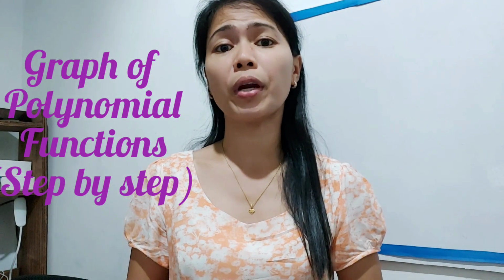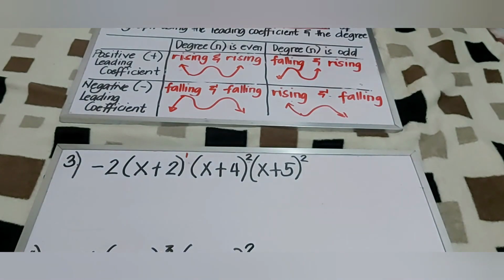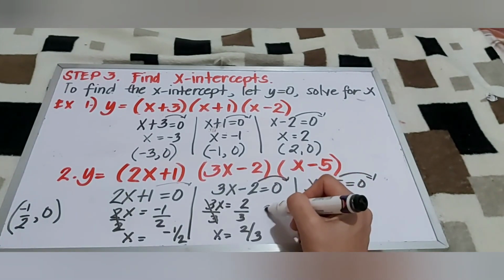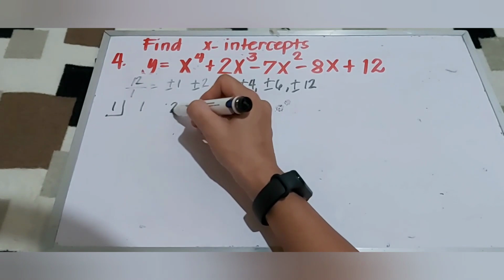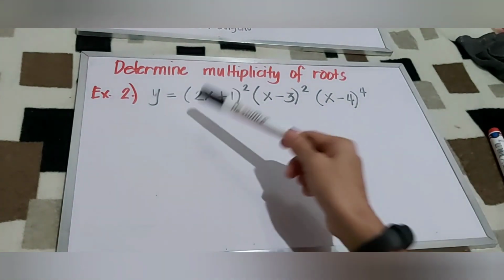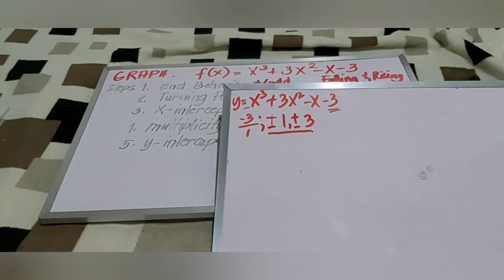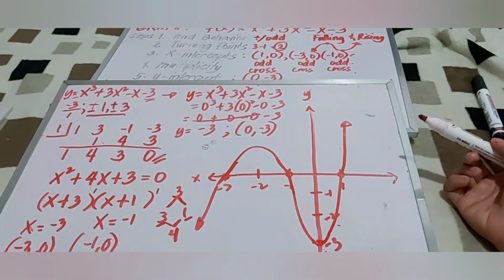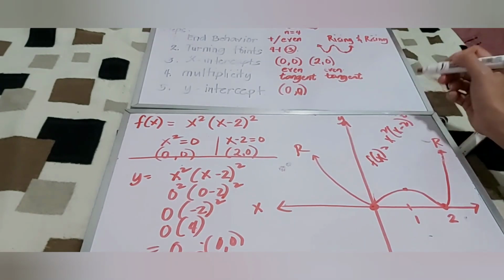Graph of Polynomial Functions (Step by Step Procedure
Steps inn graphing Pokynomial Functions
1. Determine the end behavior
2. Determine the no. of turning points
3. Find the x-intercepts
4. Determine the multiplicity of eqch roots
5. Find the y-intercept
6. Graph